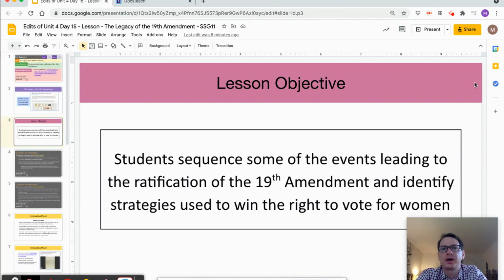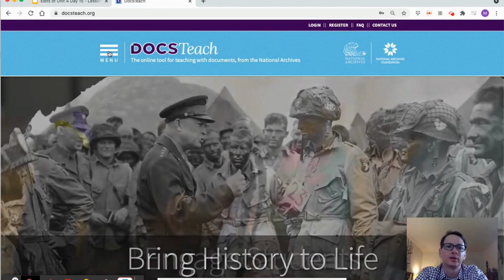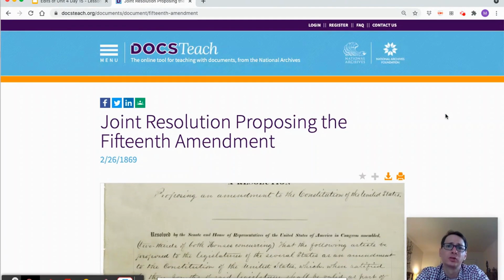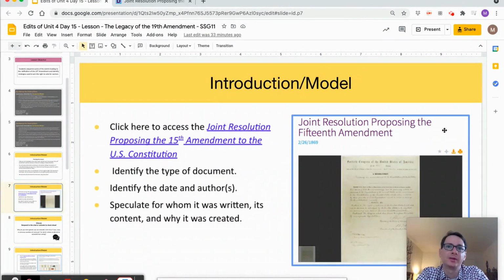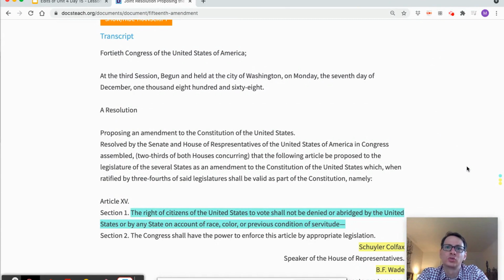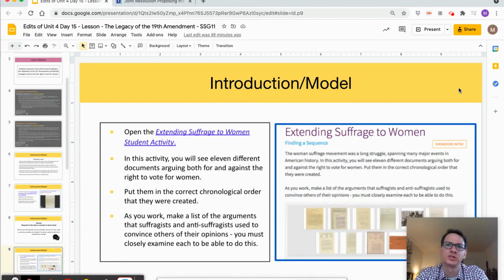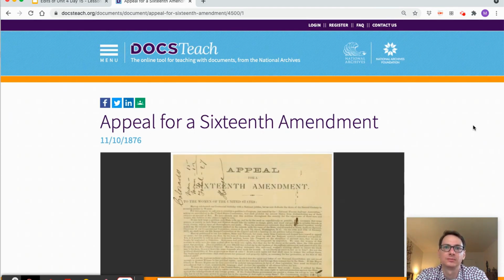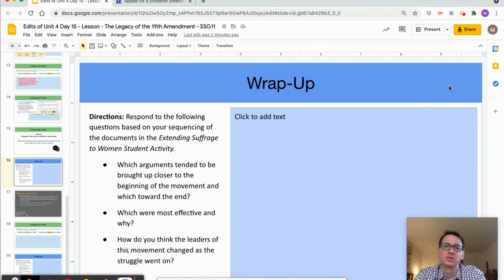Unit 4 Legacy of the 19th Amendment Part 2 SSG11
This is a teacher-facing video providing an overview and potential modifications of Day 15 of Unit 4.